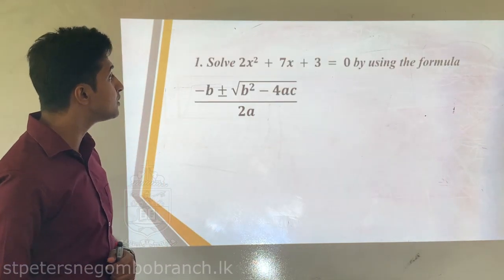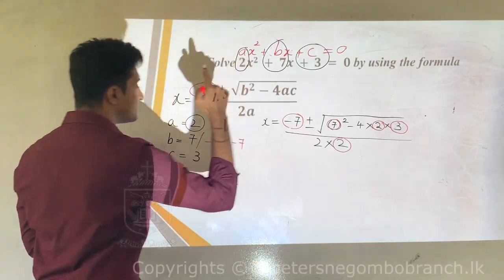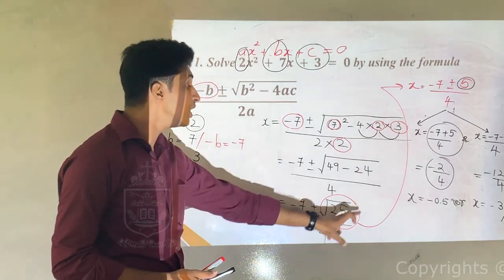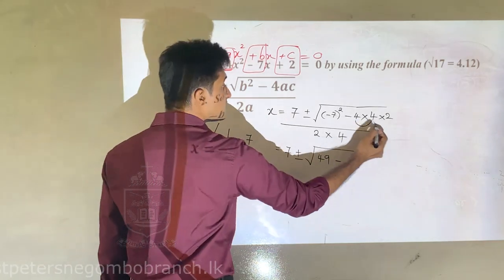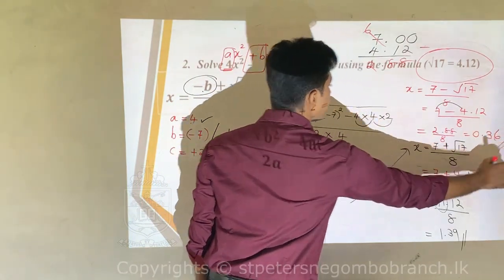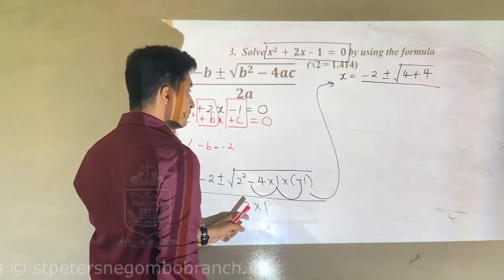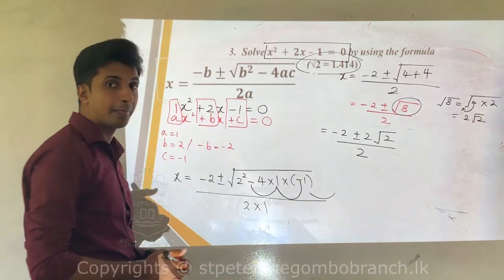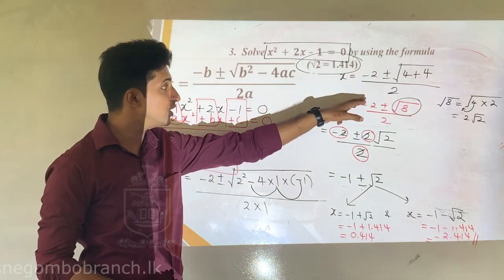Quadratic Equations - Mathematics (Grade 11)